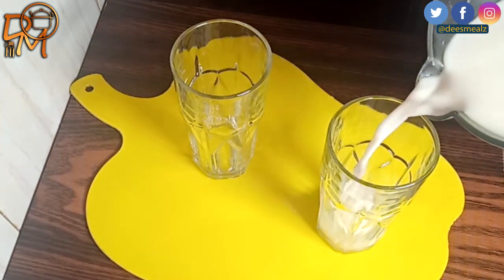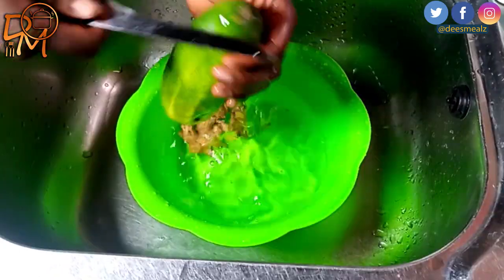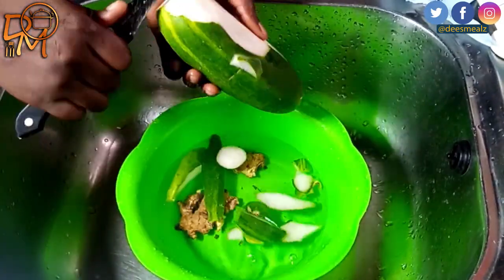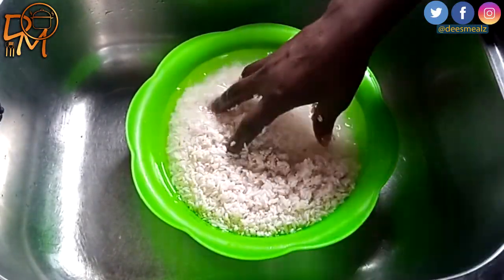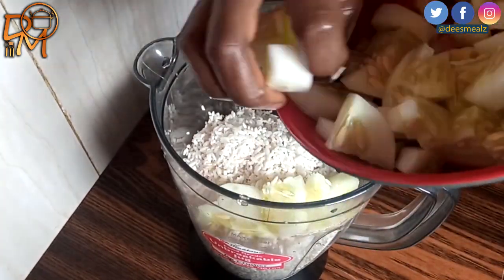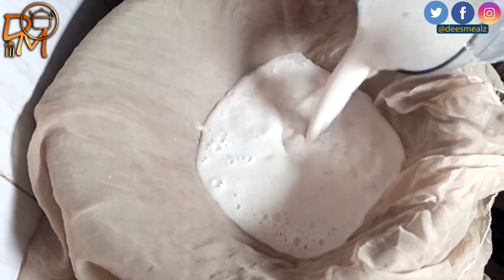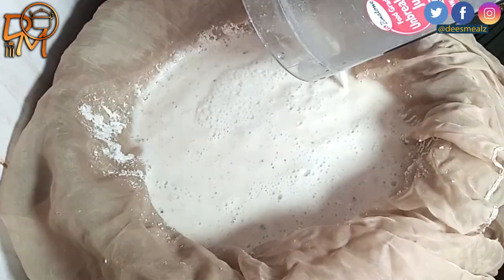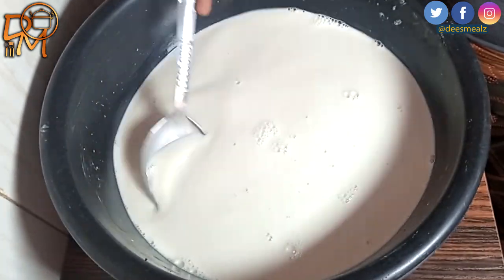How to Make Rice Milk at Home - Easy and Dairy-Free Recipe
Make delicious and nutritious rice milk at home with this easy recipe! Perfect for those who are lactose intolerant or vegan, and it's also a healthier option than traditional cow's milk. Check out the video and learn how to make it today!

You can also check out the detailed post on my blog;

Rice Milk
Homemade Rice milk
DIY rice Milk
rice drink